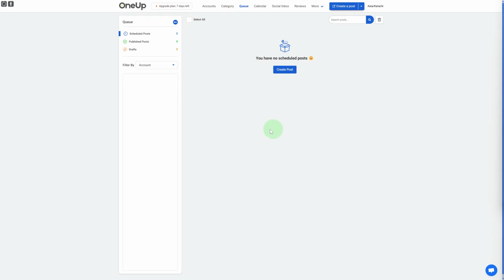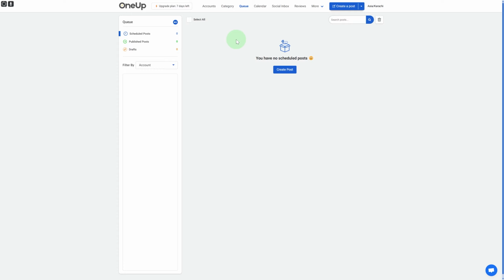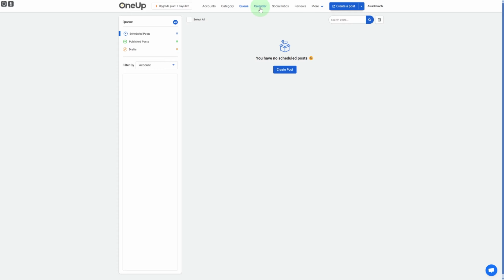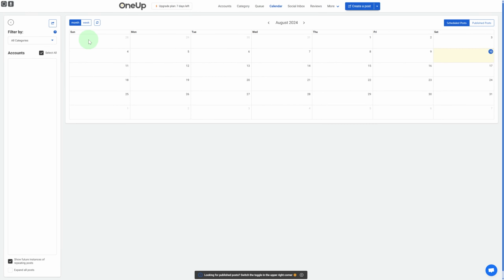OneUp App Review: Complete Step By Step Guide (Best Social Media Scheduling & Management Tool)